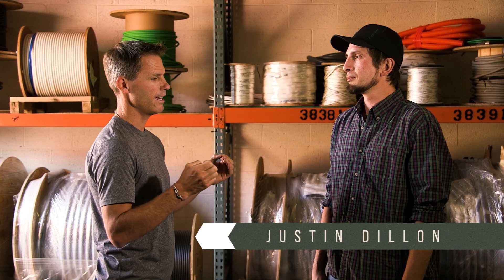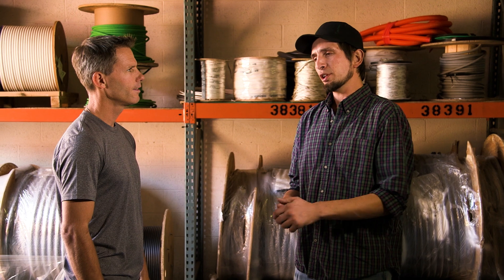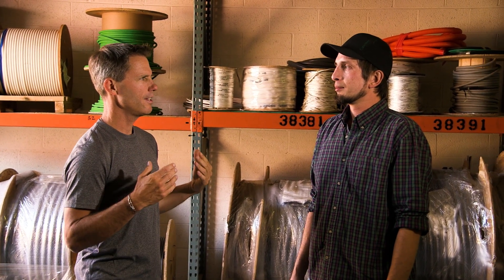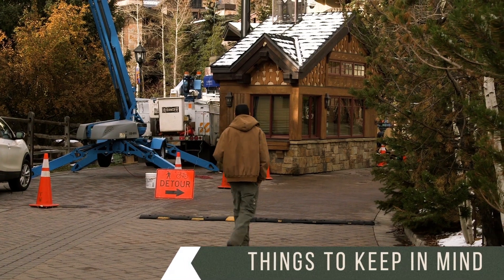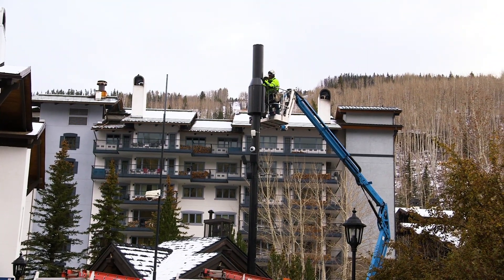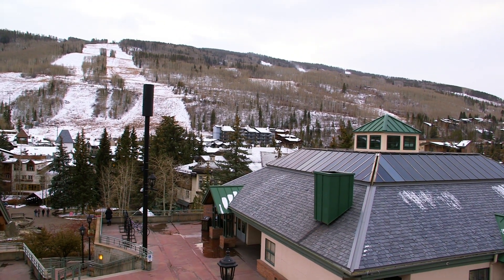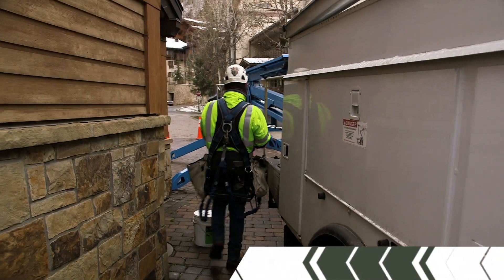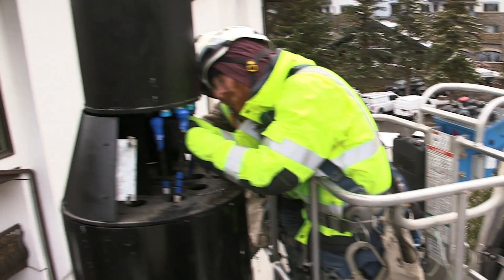What is a Small Cell?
NATE today released a video entitled “Small Cells: Here, There and Everywhere” designed to showcase the prominent role next generation technologies and the Association’s member companies are playing to densify networks on the road to 5G. The fast-paced video was unveiled at the American Society of Safety Professionals (ASSP) Safety 2019 Conference in New Orleans, Louisiana.

The video highlights the proliferation of small cell antennas that are being deployed in urban and suburban areas of the country and provides a technician’s perspective on the unique hazards such as traffic, electrical, RF exposure and fall prevention that must be accounted for when installing and maintaining this technology.

“NATE members are on the front lines of the early 5G deployment cycle and the information contained in this video will be a great educational and training resource to ensure this important work continues to be conducted in a safe and quality manner,” said Jessica Mink from Michigan-based member company MDTS LLC.

NATE encourages tower technicians and industry stakeholders to actively participate in this campaign by posting the video on their respective social networking platforms using the hashtag ClimberConnection. NATE also encourages industry workers to share their comments on the video through social interaction on the Association’s Facebook and Twitter pages.

The Climber Connection Volume 4 campaign was developed by the NATE Member Services Committee in conjunction with the NATE Safety & Education Committee and is designed to provide specific resources and communicate the Association’s message directly to the industry’s workforce.